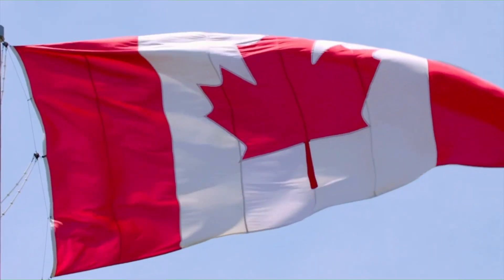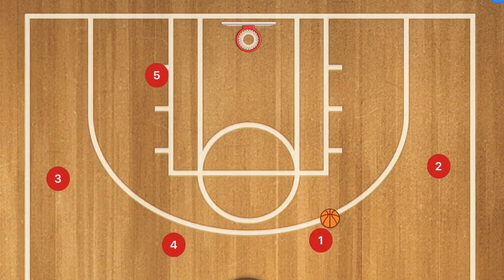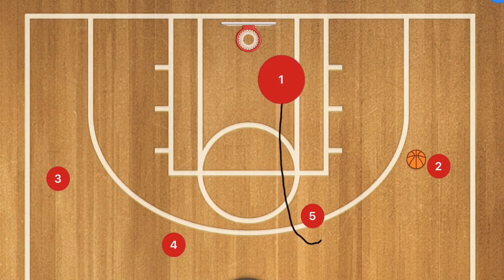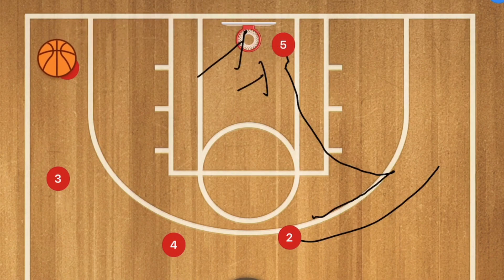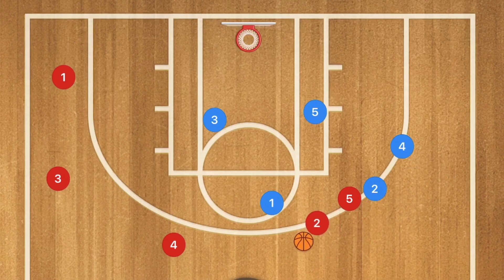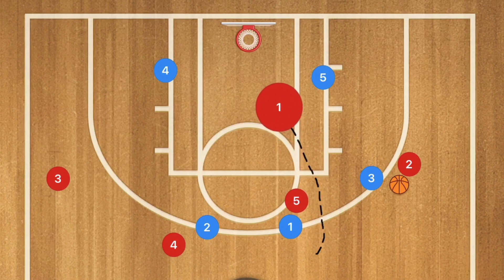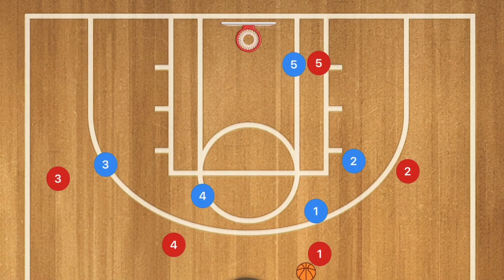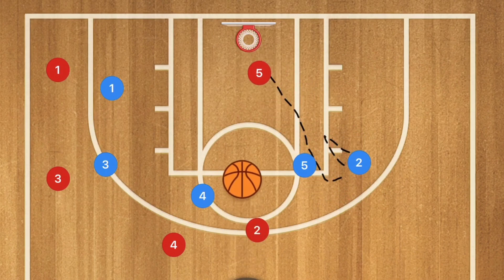4 Out Ghost Screen and Roll Basketball Play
4 Out Ghost Screen and Roll Basketball Play. This is a 4 Out Basketball play that ends in a simple screen and roll. This is a great 4 out basketball play that you can run with a grade 6 or older Basketball team and it works best against a man to man defense.